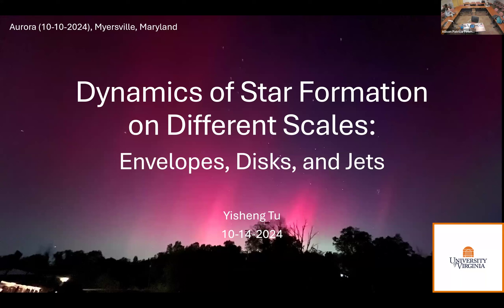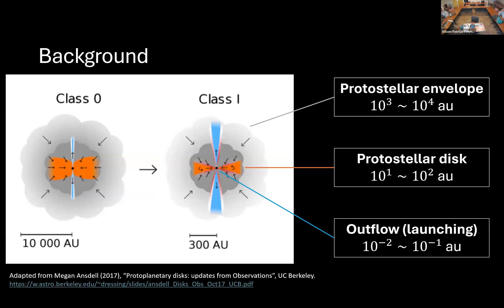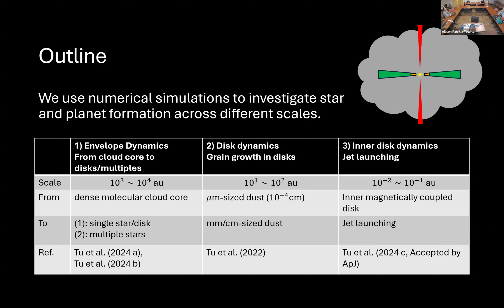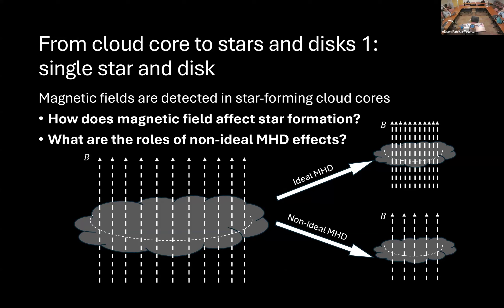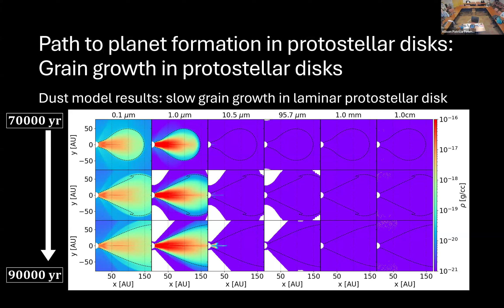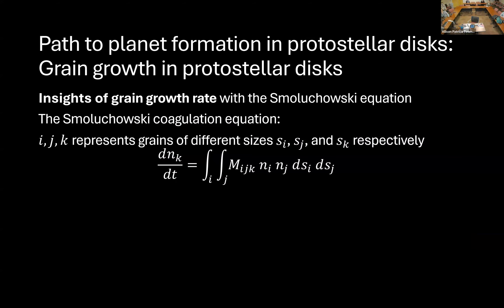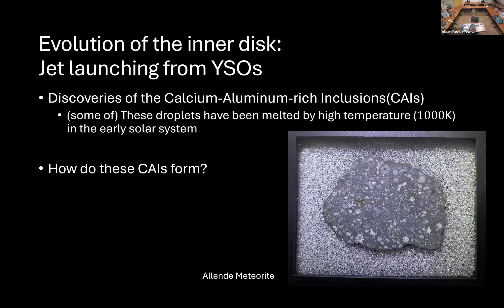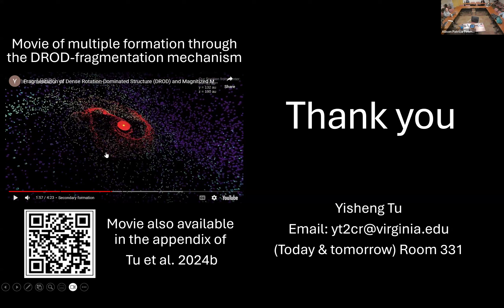Dynamics of Star Formation on Different Scales: Envelopes, Multiples, Disks & Jets (Yisheng Tu, UVA)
Talk given October 14, 2024. Star and planet formation is a complex process involving processes across all scales. In this talk I will present three sets of simulations, each focusing on a different scale, to illustrate the key processes involved in each scale. At the largest, molecular cloud core scale, the “gravo-magneto-sheetlet”, an intrinsic 3D structure due to the interaction between turbulence, magnetic field, and gravity, dominates mass and magnetic flux transport in the protostellar envelope; in the disk, the magnetic braking dominates angular momentum transport over gravitational torque, with the level of dominance determined by the strength of the non-ideal MHD effect. In more massive and faster rotating molecular cloud cores, the gravo-magneto-sheetlets develop into a highly dynamic structure that we termed “Dense ROtation-Dominated (DROD) structure.” Provided the DROD is sufficiently demagnetized, it would fragment into multiple stellar objects through the “DROD-fragmentation mechanism,” which can form in-situ 100 au-scale multiple systems with misaligned disks. At the disk scale, we investigated grain growth in protostellar environments, motivated by the observations of large (mm/cm-sized) dust grains in protostellar disks. We show that grain growth is slow in laminar protostellar disks, requiring at least a factor-of-4 increase in grain growth rate to produce large grains in early protostellar environments. The result is supported by an analytic solution of the Smoluchowski coagulation equation, highlighting the role of grain concentration and grain-grain collision speed in determining the growth rate. At the inner disk scale, we demonstrated that the jet is powered by the so-called “avalanche accretion streams,” a magnetically braked raised disk atmosphere that exhibits avalanche-like infall due to a positive feedback loop between infall, magnetic braking, and angular momentum removal. The avalanche accretion streams also facilitate magnetic reconnection, preventing excessive magnetic flux accumulation close to the protostar, and may contribute to heating and transporting Calcium-Aluminum-Inclusion (CAI) chondrules in the early Solar system.